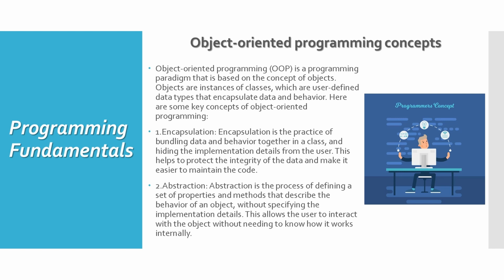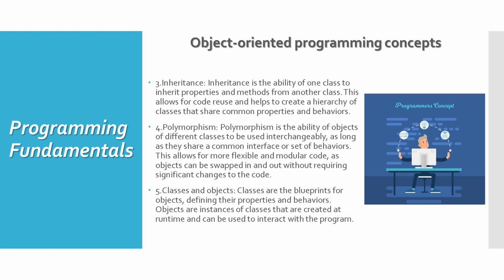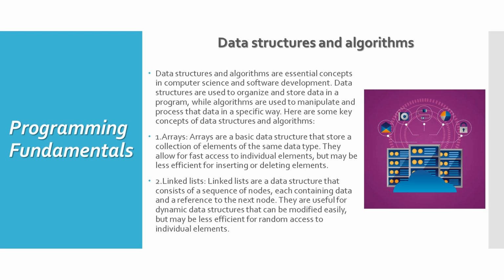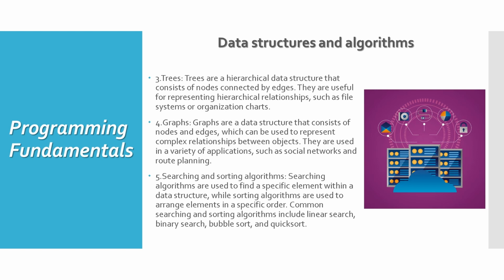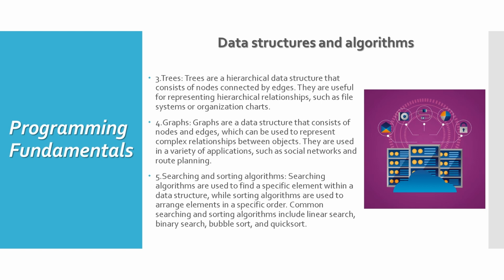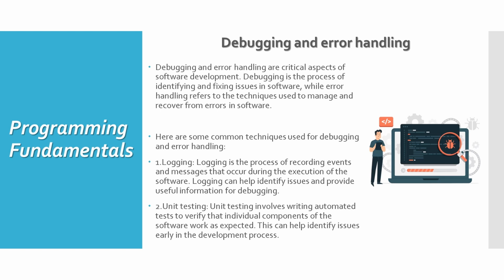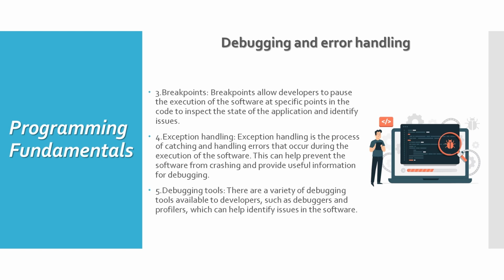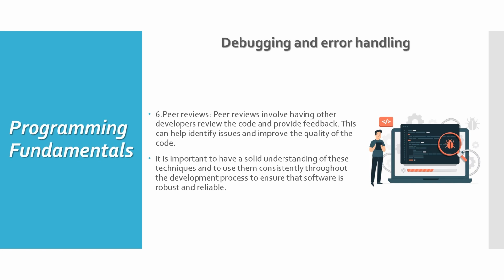Lecture 2: Programming Fundamentals | Software Development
Agile Software Development is an iterative and flexible approach to software development that emphasizes collaboration, adaptability, and delivering working software frequently and early in the development cycle. It prioritizes customer satisfaction, responds to changing requirements, and promotes continuous improvement.